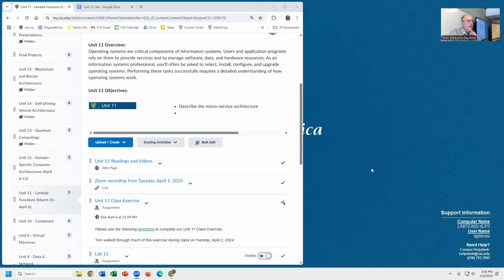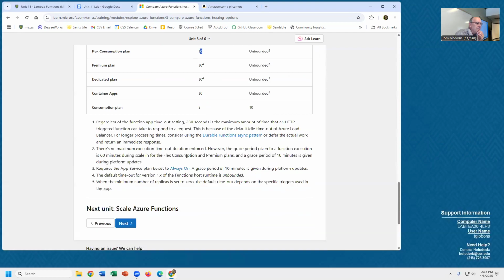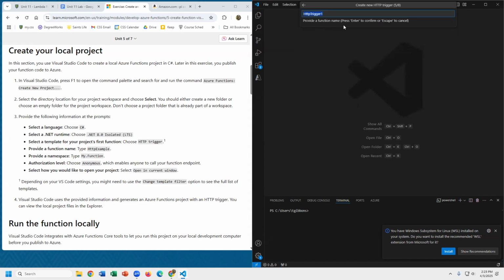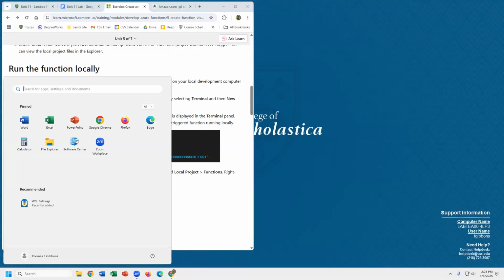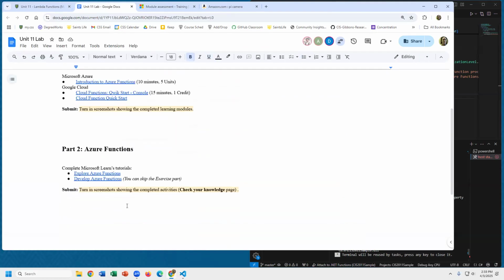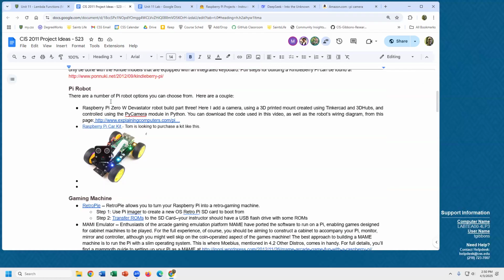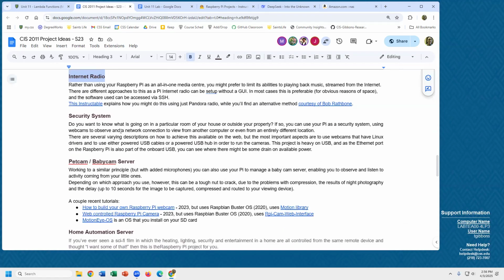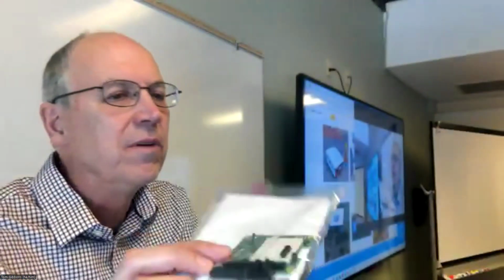CIS 2011 Zoom recording from Thursday, April 3, 2025